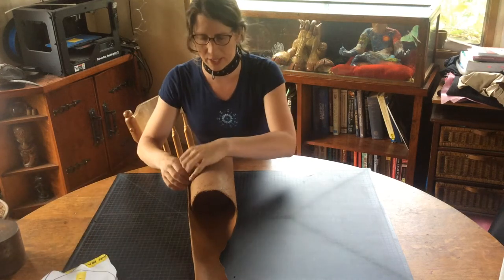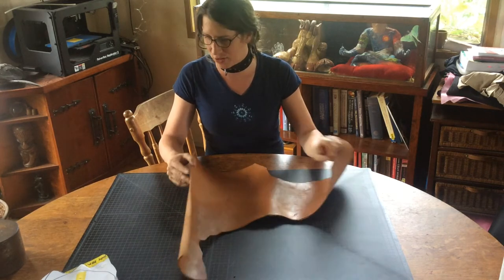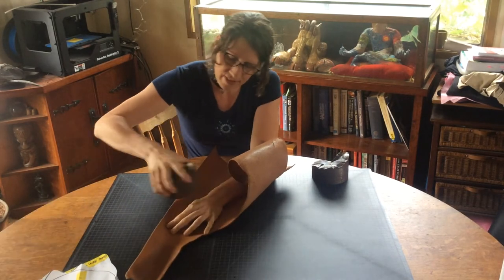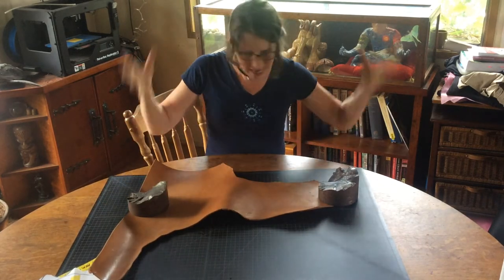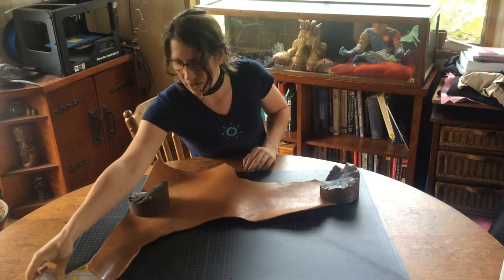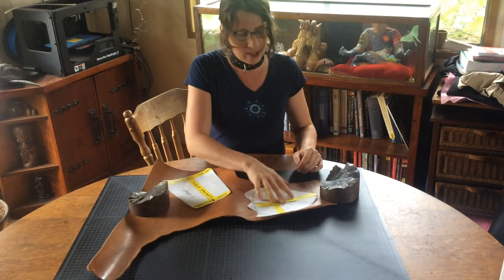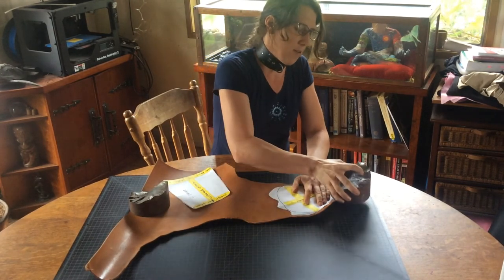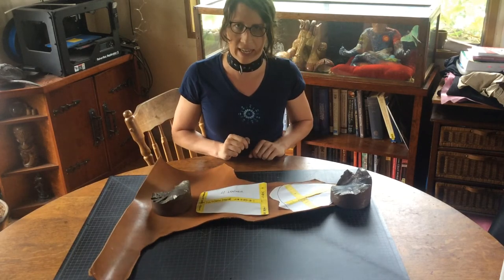Template Layout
How to fit the most parts of armor into a limited space of leather.